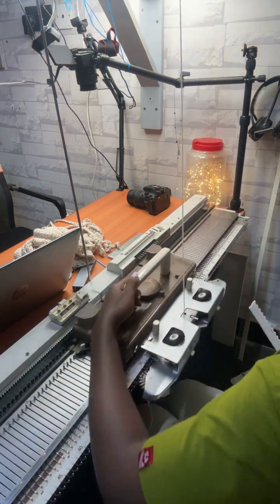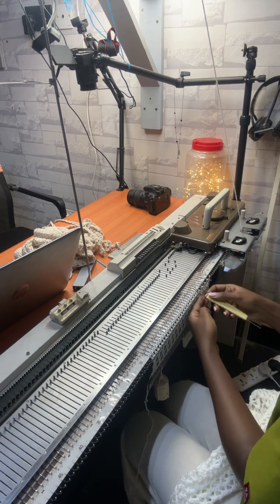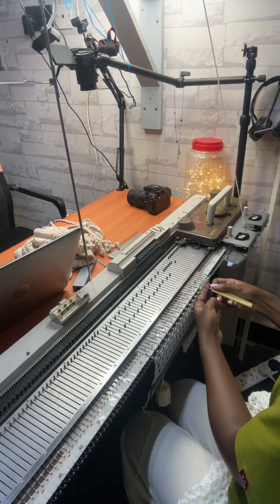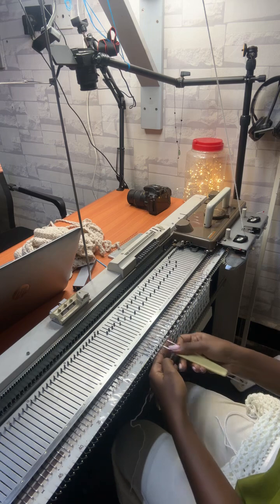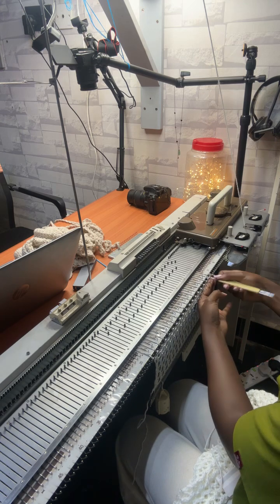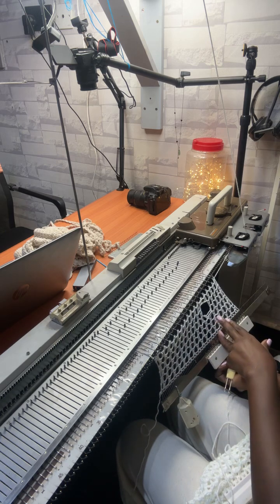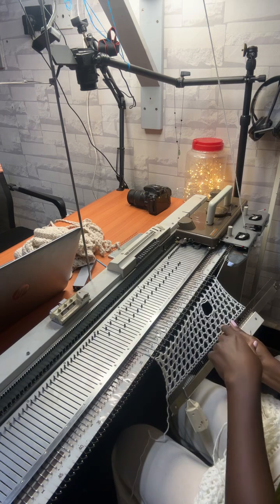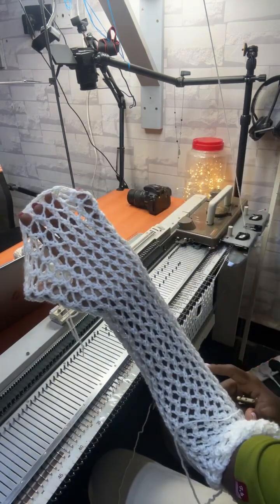Knitting mesh on a knitting machine